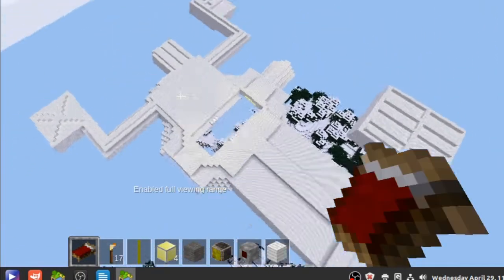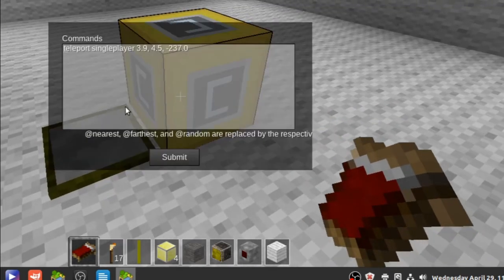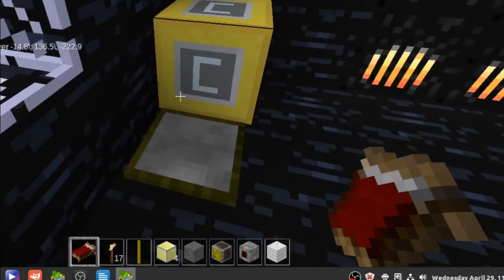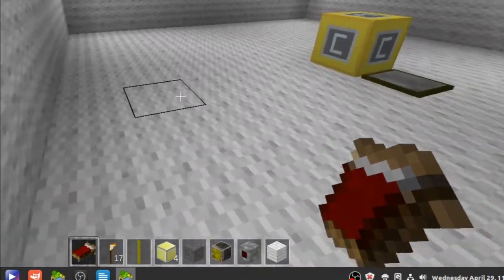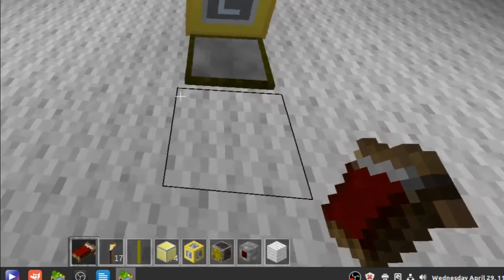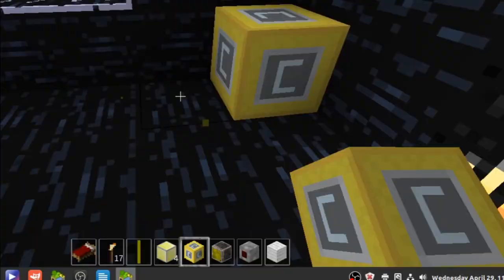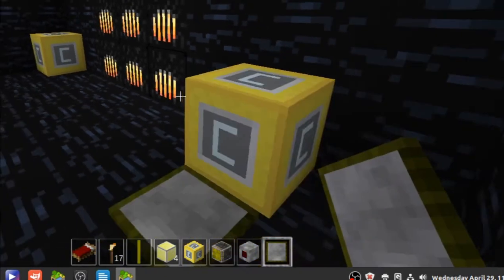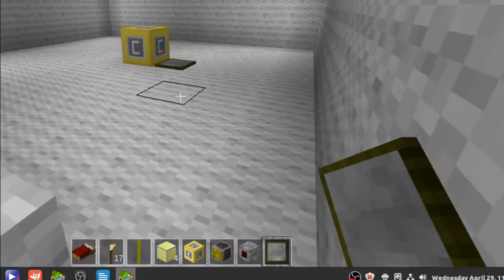Minetest command block tutorial